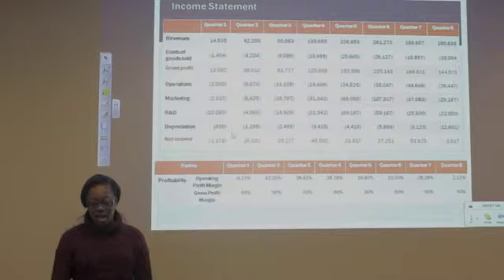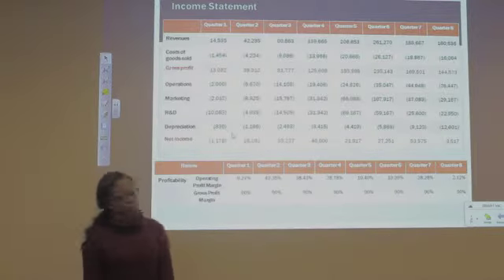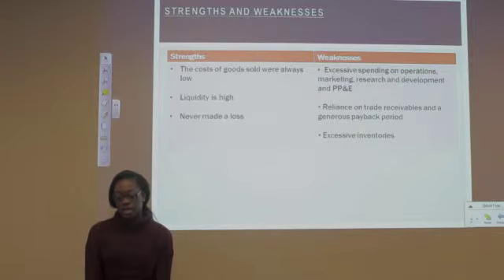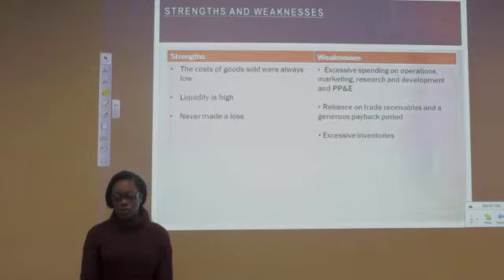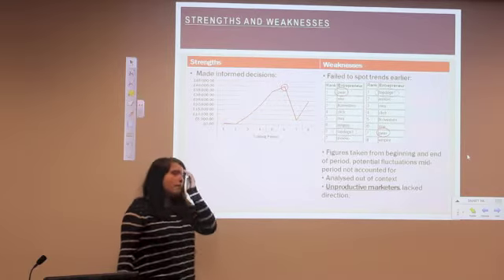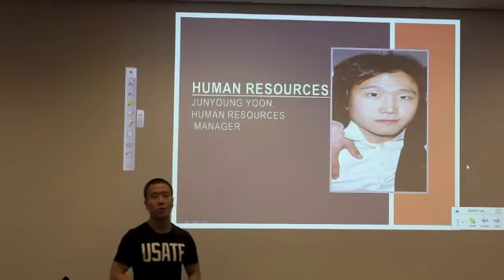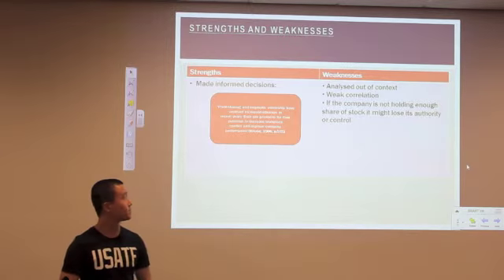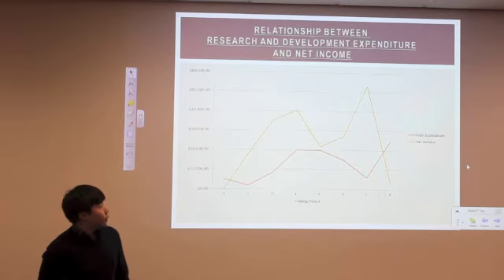Pear Ltd Two Year Analysis